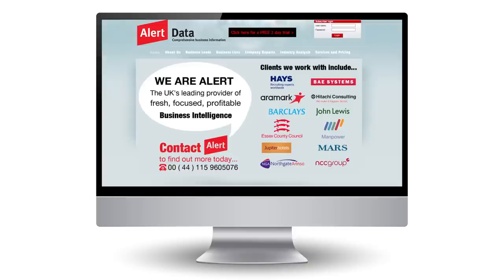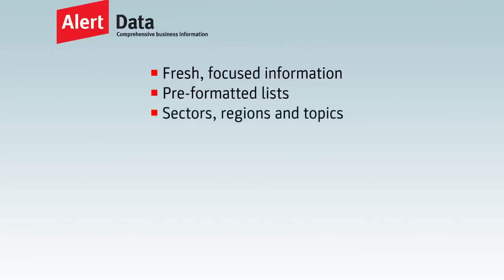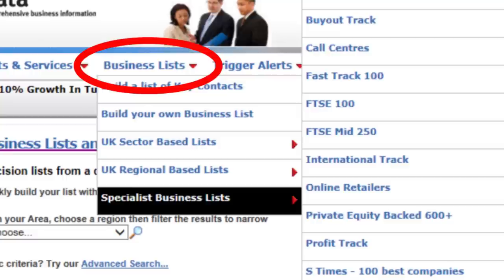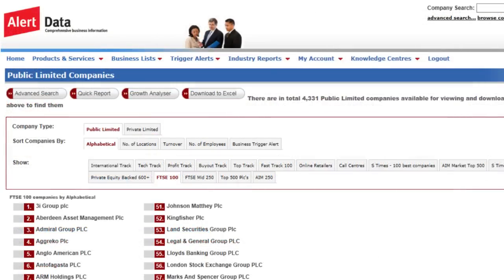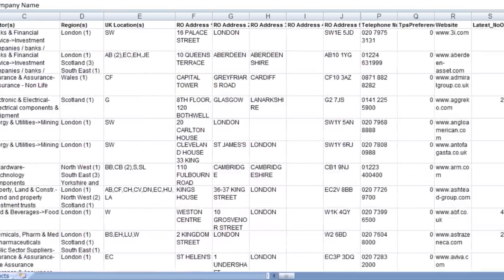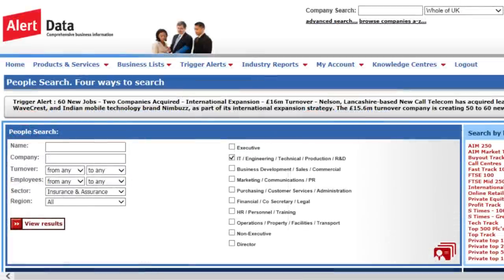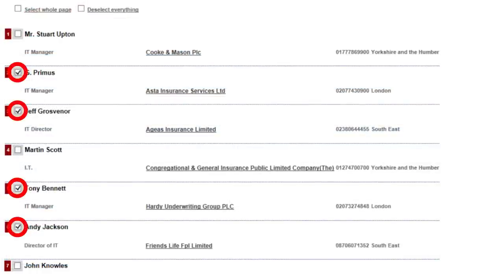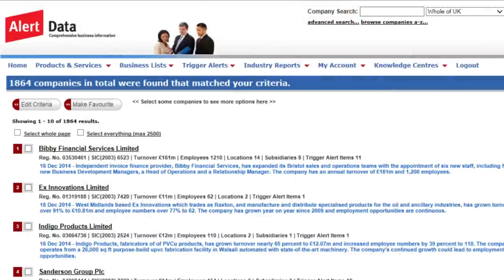Business Lists & Key Contacts from Alert Data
A guide to Alert Data Business Lists and Key Contacts. Freshly updated business lists by sector, location and size, plus a "compile your own" facility.